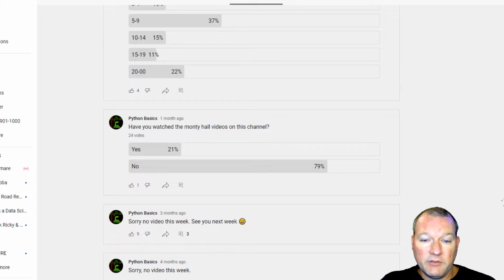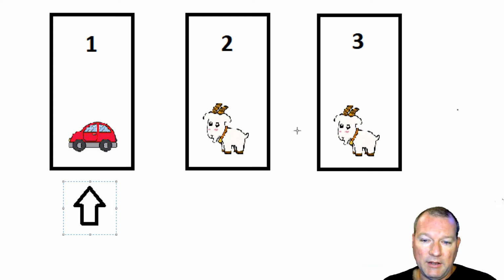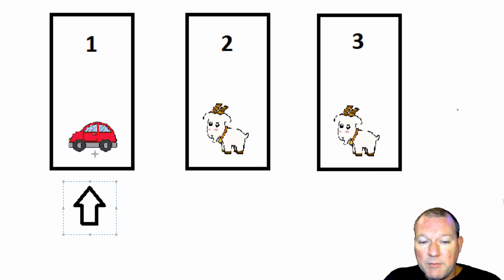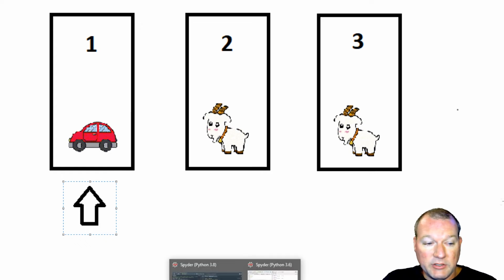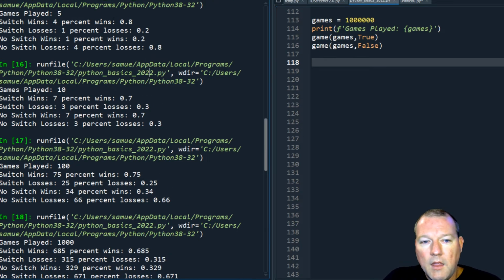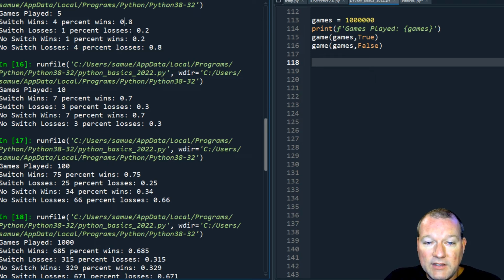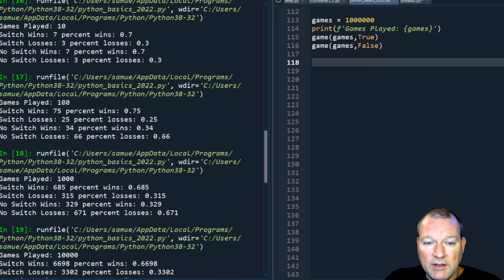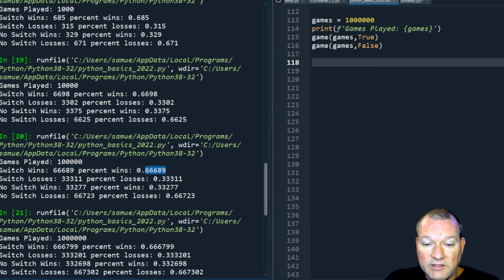Python Basics Tutorial Taking a Look At the Monty Hall Problem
Learn how to look at the Monty Hall Problem with 3 doors a car and 2 goats